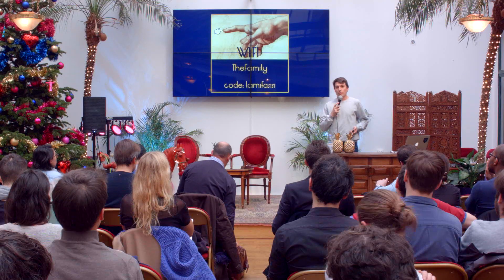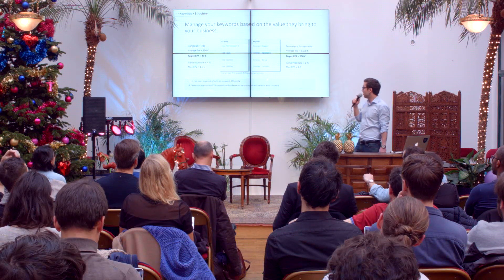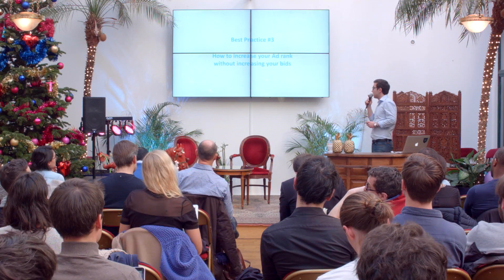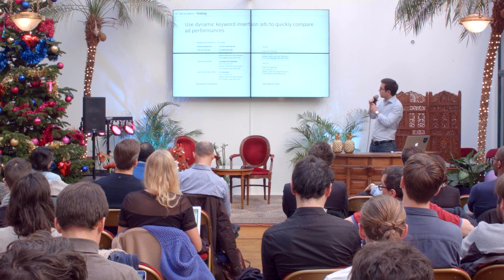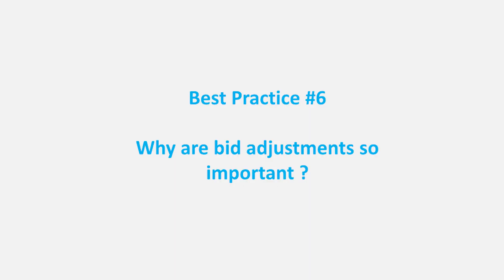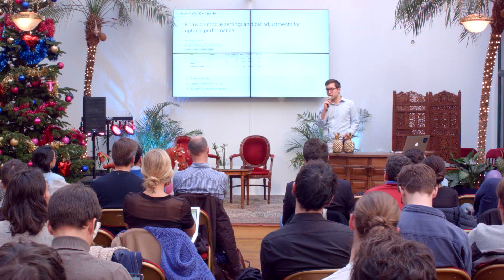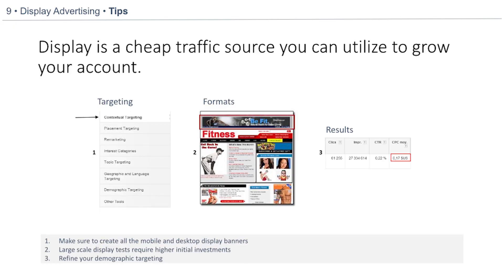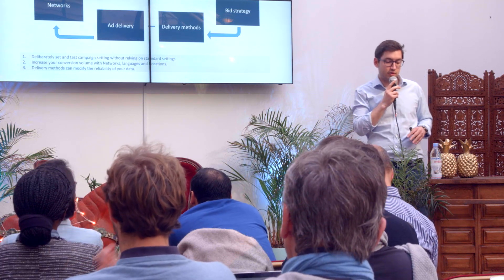10 Best Practices for Google AdWords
You asked for it, we deliver! Here's a workshop on the 10 best practices for AdWords by Etienne Alcouffe from Effilab

AdWords is always a hot topic for any startup looking to acquire customers or even test new ideas.
There's a lot you can learn on your own through testing and experimenting, but why not give yourself an unfair advantage and the best tools to succeed?

Learn to avoid the most common mistakes. With a small amount of work and by auditing your campaign, you can make a huge difference and get way ahead of your competitors.

This presentation covers various best practices that should be considered when developing PPC (Pay per Click) advertising campaigns on Google AdWords in order to increase your revenues and beat the competition.

Etienne Alcouffe is a Search Engine Marketing Specialist at the Effilab / Adsonwall group with a background in SEO, SMO, content and digital advertising.
Etienne is passionate about advertising and will transform you in an Ad Geek!